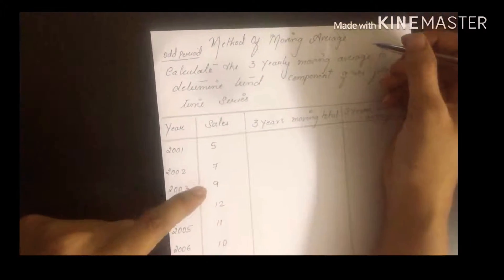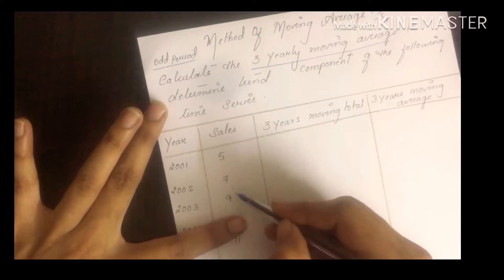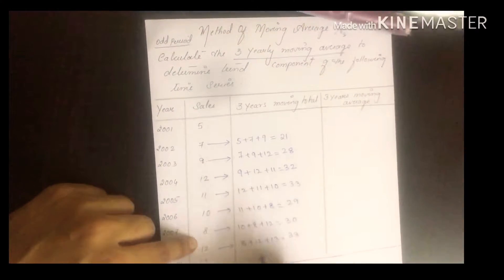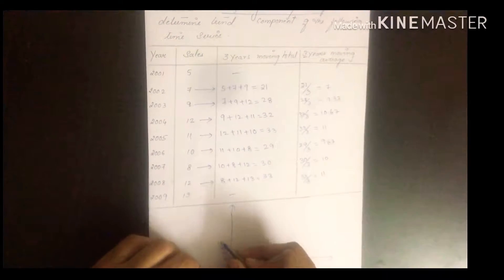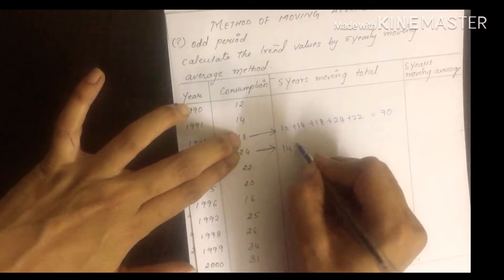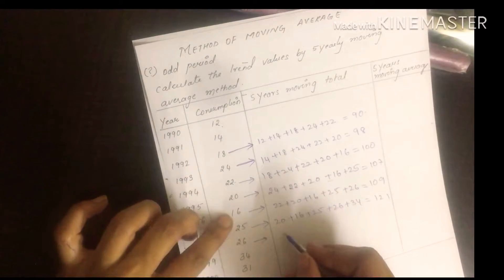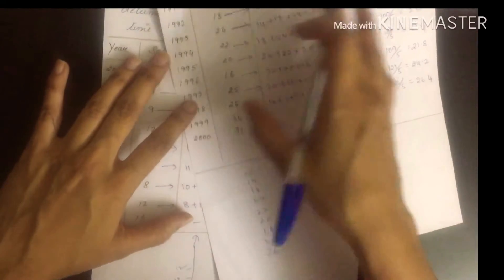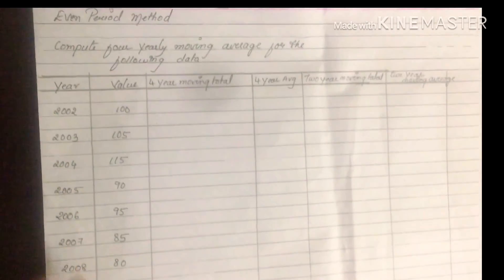Time series: 3, 5 and 7years moving average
time series/statistics/ 3YEARS, 5YEARS, and 7YEARS MOVING average /BBA/B.com
within five min you will learn three problems on a yearly moving average